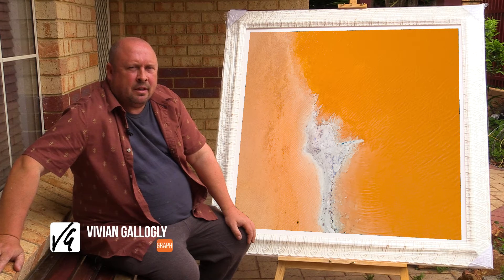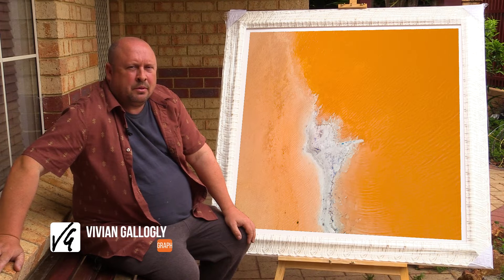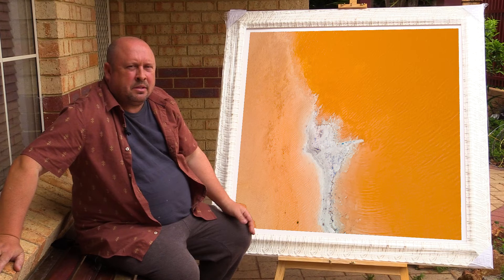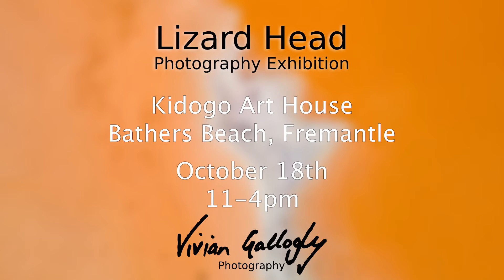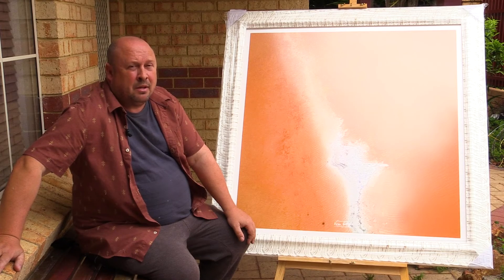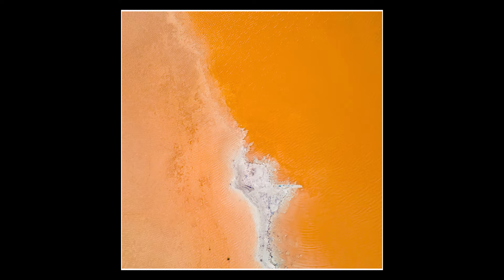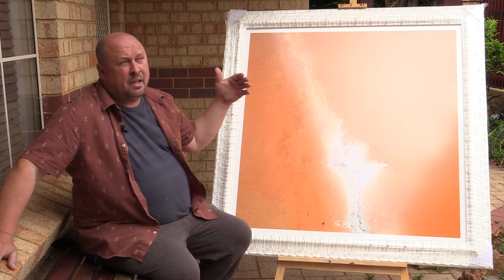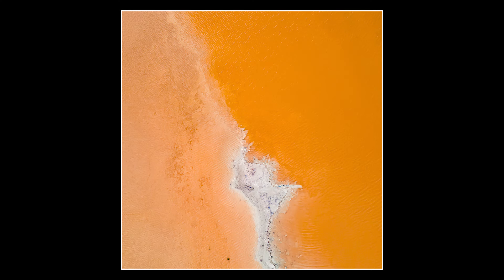Welcome To The Lizard Head Photography Exhibition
Fine Art Landscape Photographer, Vivian Gallogly, is holding his first exhibition and he would love it if you joined him.

Kidogo Art House in Fremantle is the venue, but the unique landscape of Western Australia is the subject of this extraordinary view of the colours, textures and shapes that nature provides at such an altitude.

All items are for sale on the night, so if you would like a stunning piece of fine art reflecting the beauty that is the WA landscape, then this exhibition is a must!

Kidogo Art House
Tuesday 18th October
11am - 4pm

and enter your name and email to receive a special, personal invite.